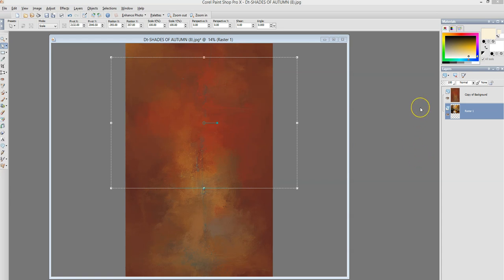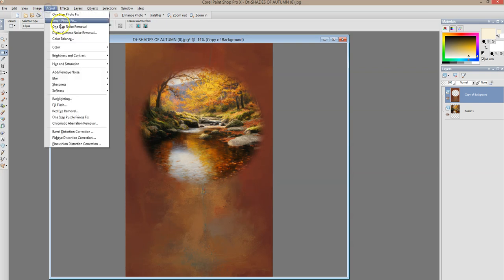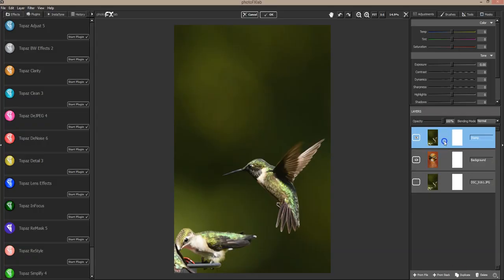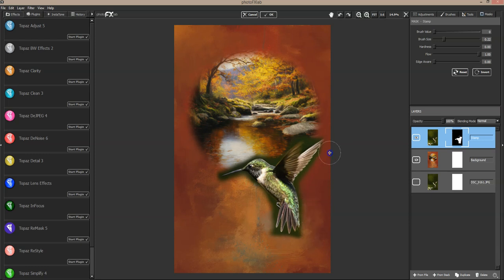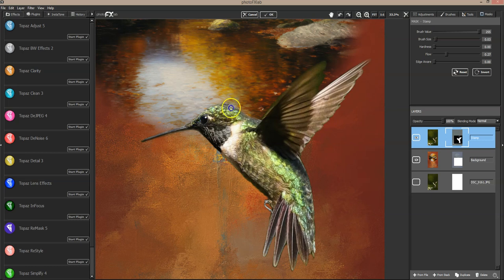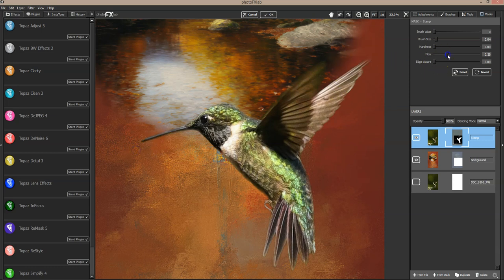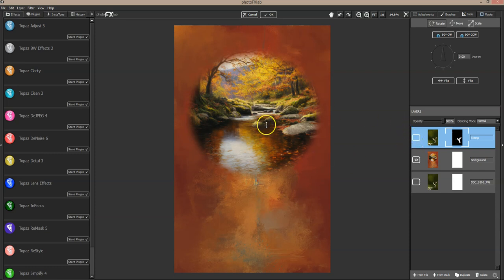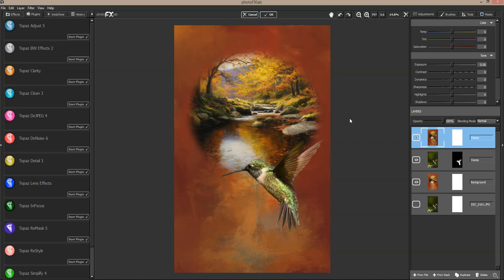Watch Me Create A Flag Design Using Two Collections - Photo Art Demo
In this video, I take one of my hummingbird photos, and pair it with a combination of one of the new Autumn Water Whispers backgrounds and the  Shades of Autumn Texture Collection from The Daily Texture to create a fun design for an Autumn Flag for our house.

If you're already using our textures and backgrounds, join our Facebook group to share your finished art!